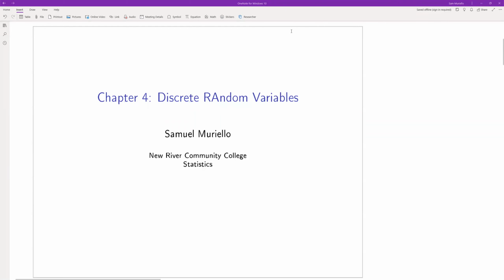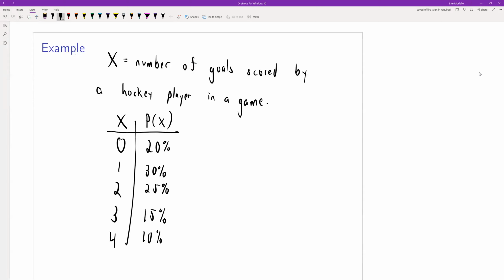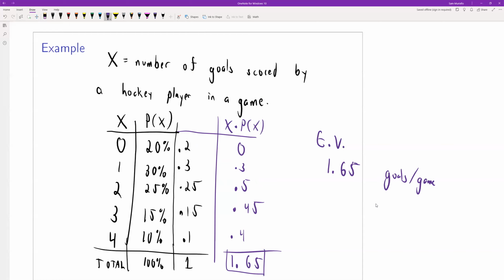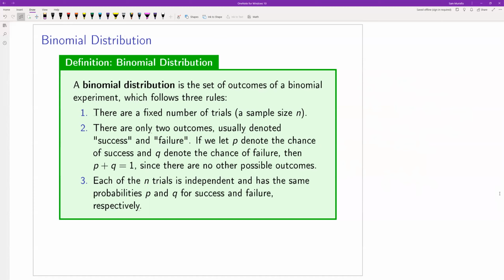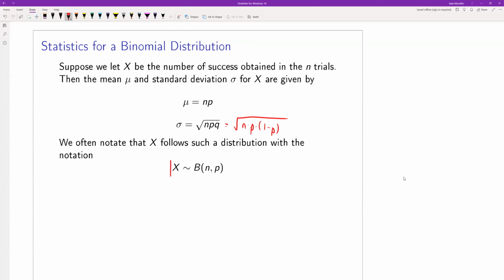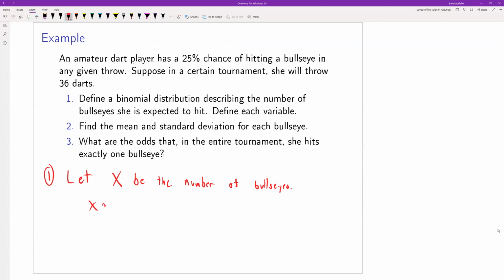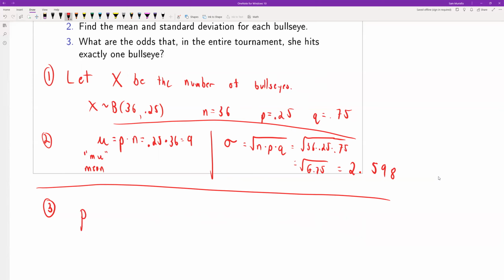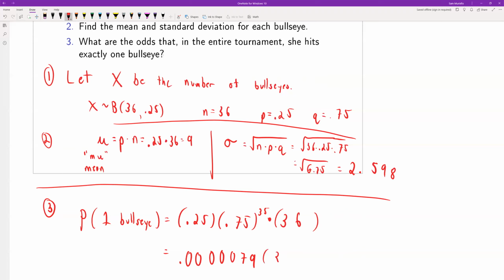Chapter 4: PDFs and the Binomial Distribution